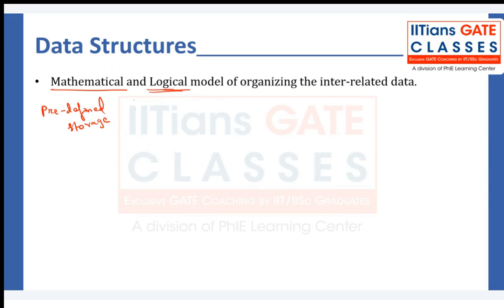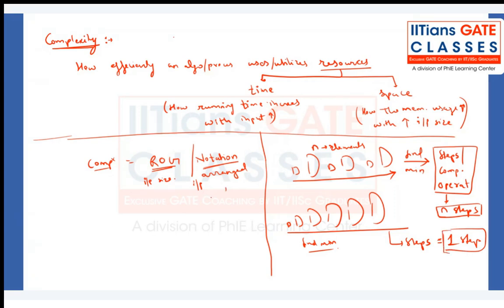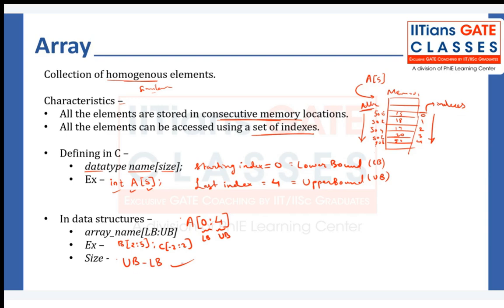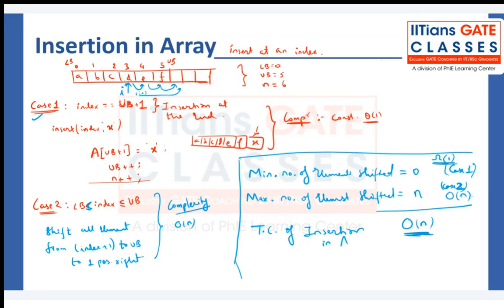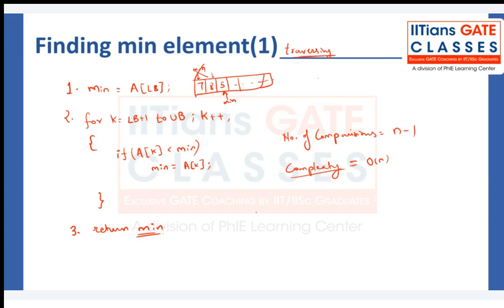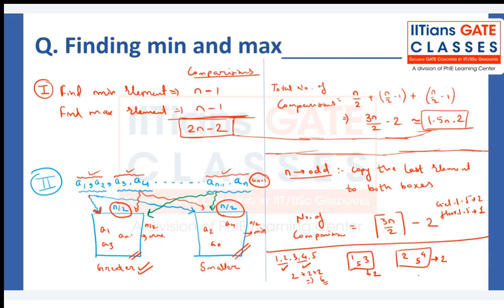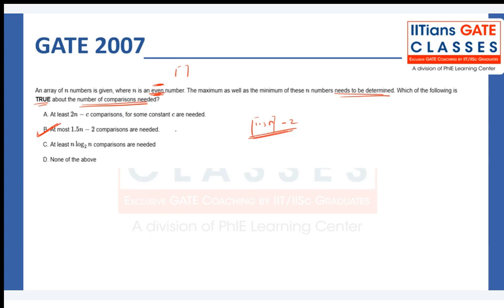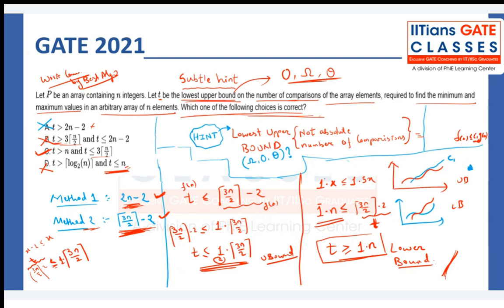GATE 2026 CS/DA Data Structures Demo Class | GATE DA/CS Preparation | Free Live Session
➡️ Best GATE Live Interactive Online Coaching Classes | Recorded Classes | Distance Learning | GATE/PSU/UGC-NET CS/DA Online Coaching | GATE CS/DA Online Test Series
🚀 Why Choose IGC for GATE CS/DA?
📌 Quick Access to Resources & Registration:
📲 Follow Us for Updates & Free Resources